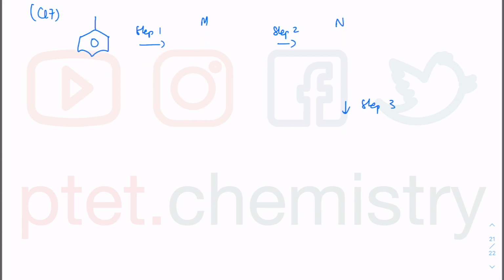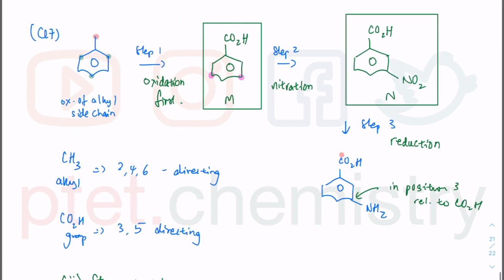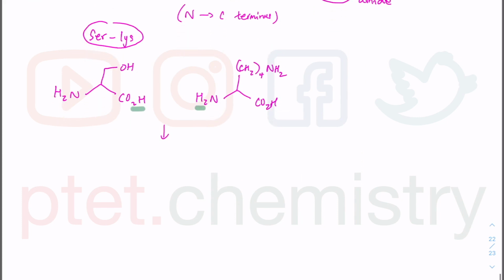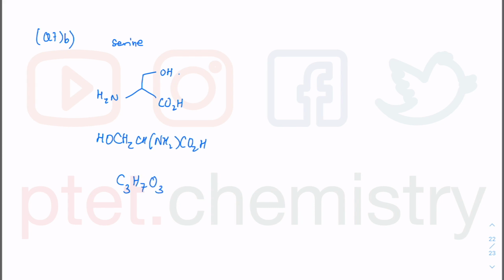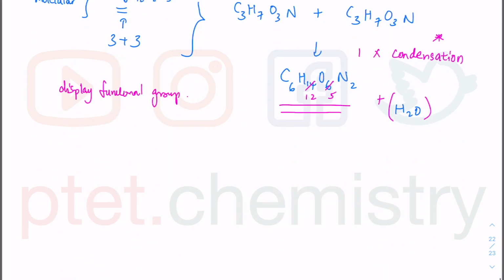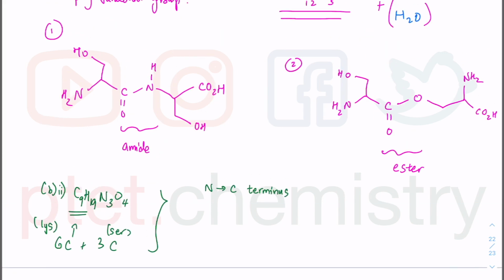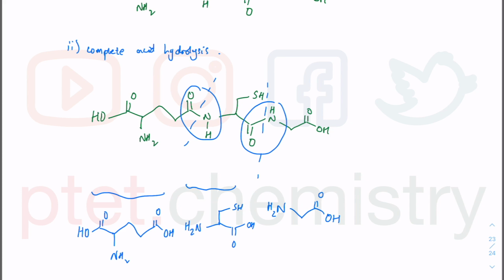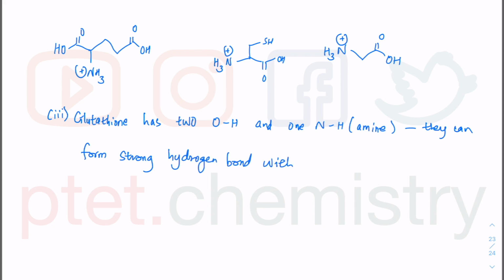No QP - A Level Chemistry - 9701 June 2021 - Paper 41 - Step-by-step tutorial - Q7